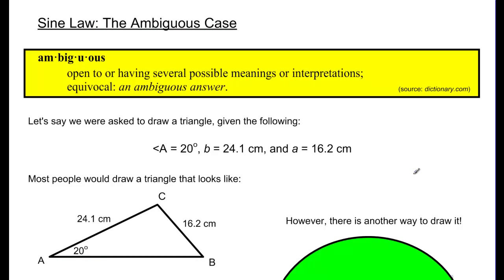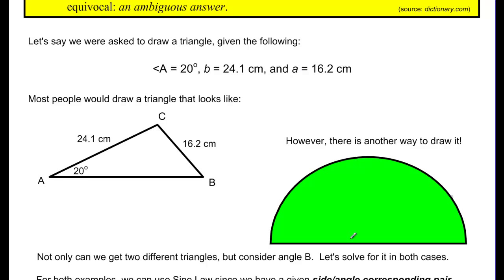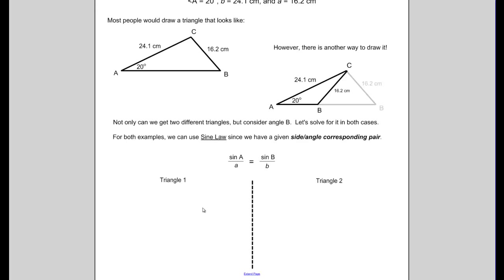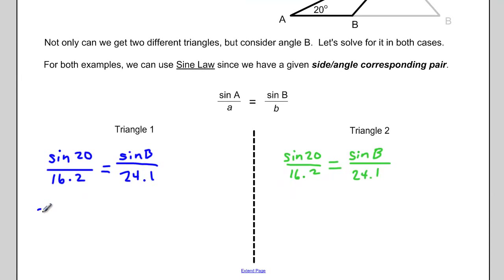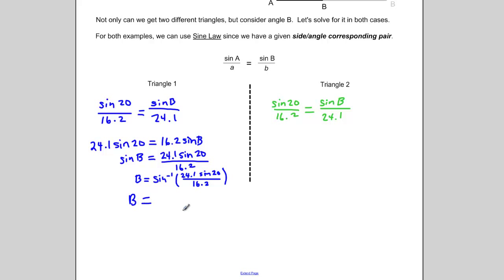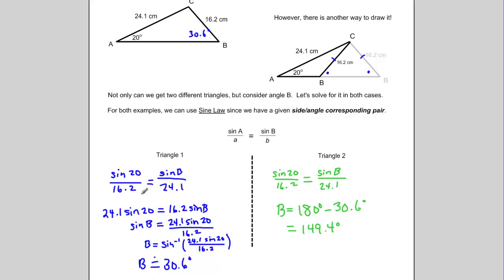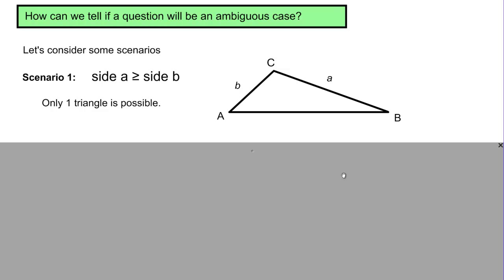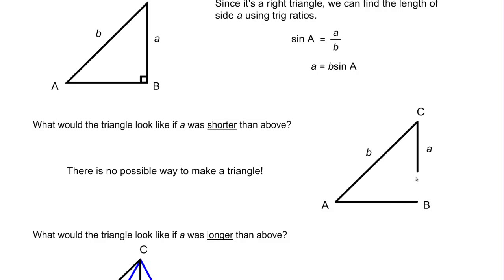U4L6 - The Ambiguous Case (part 1 of 2)